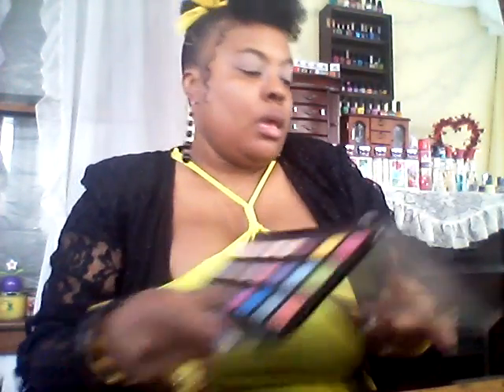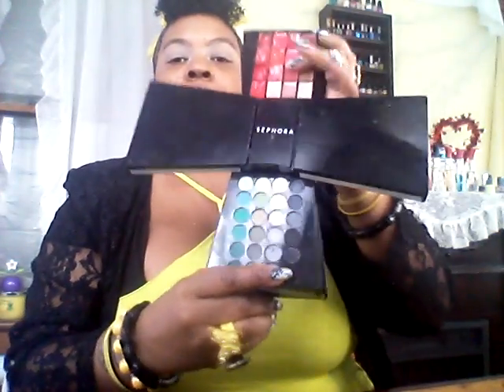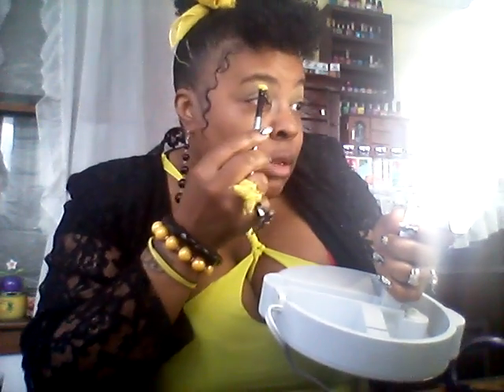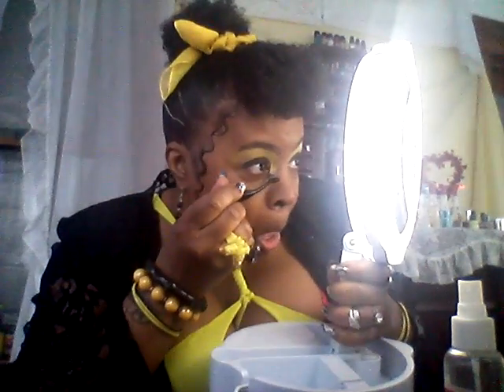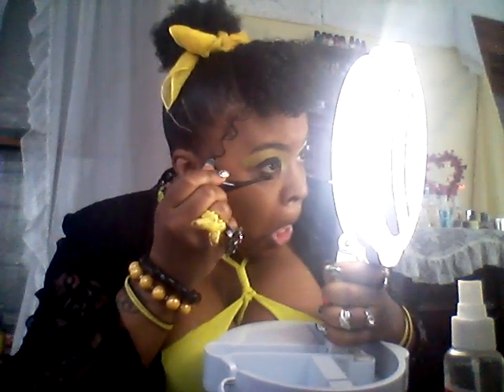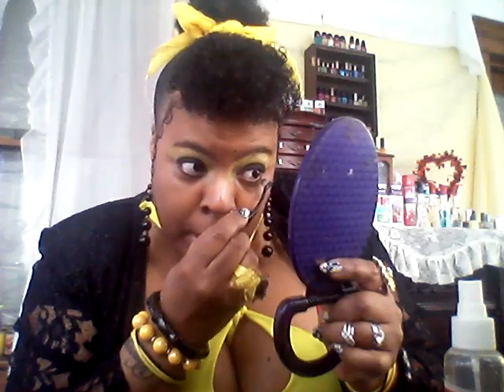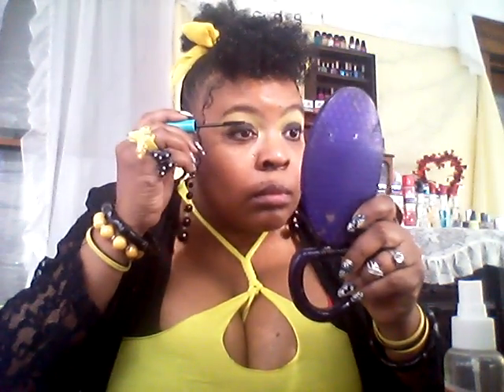🐝BUMBLE BEE🐝 MAKEUP LOOK "Colour of the Day" YELLOW BLACK JACK🐝!! BY: MAKEUP4DUMMIES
ALL MY YOUTUBE CHANNELS LISTED BELOW